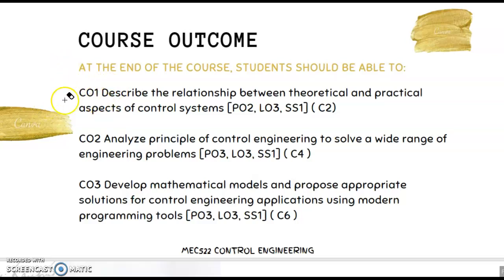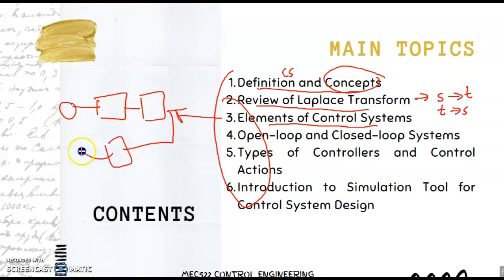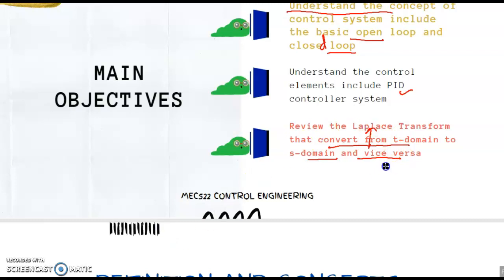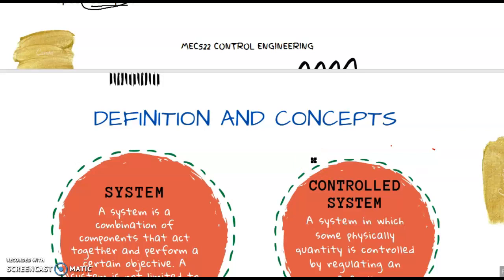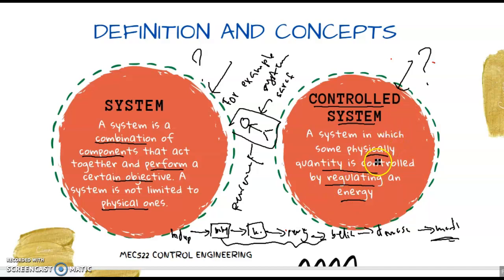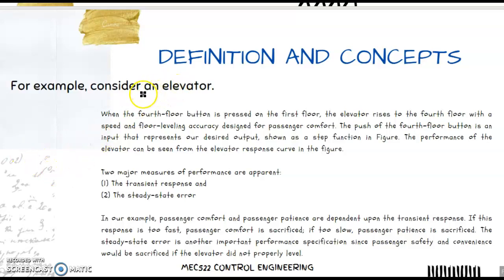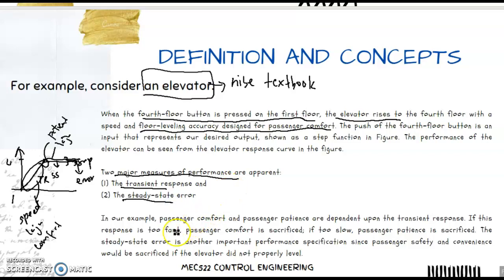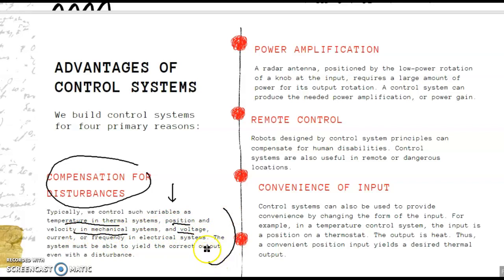Chapter 1: Definition of Control System